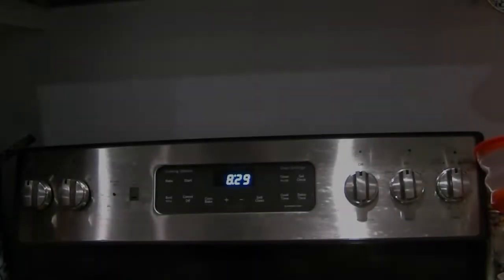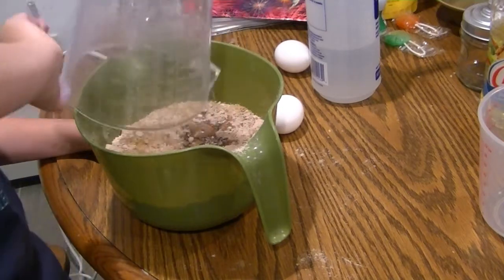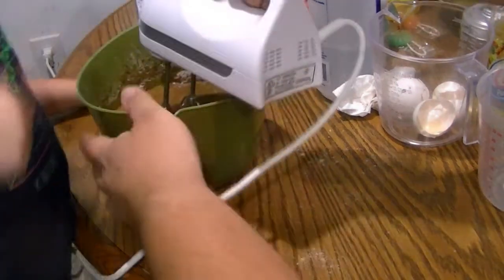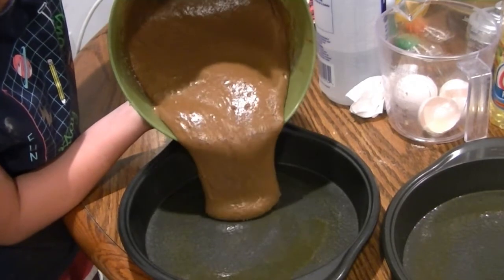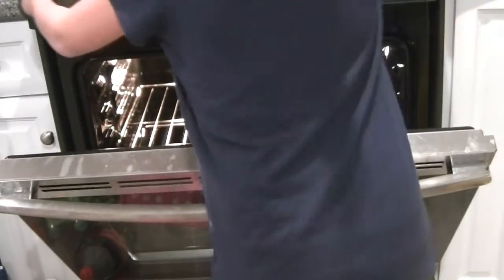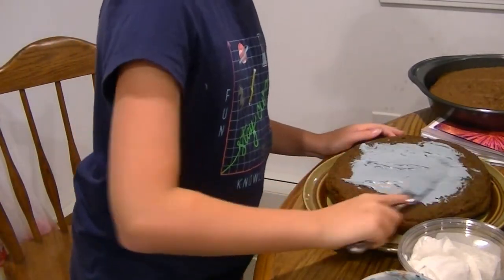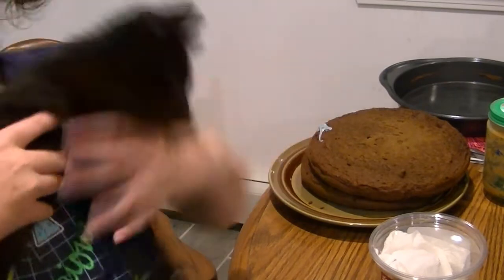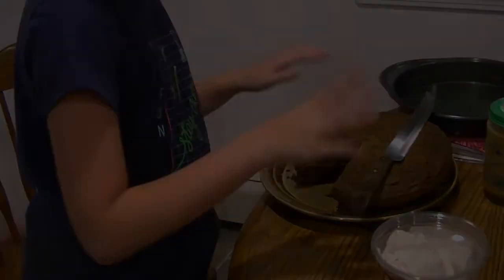Made of Stars: Baking: Chocolate Cake (Pac-Man Style)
Belmyra makes a Chocolate Cake and turns it into Pac-Man